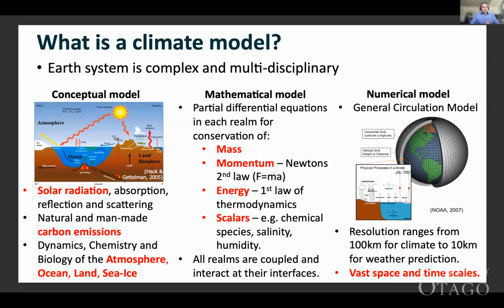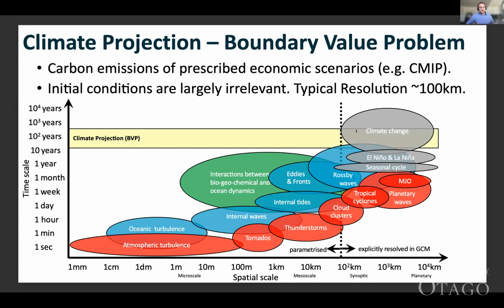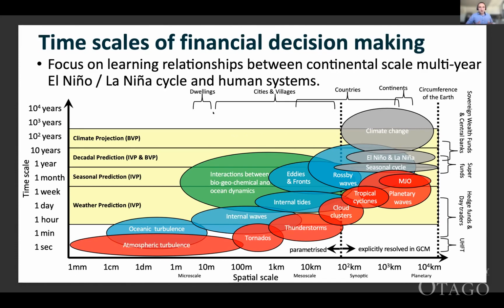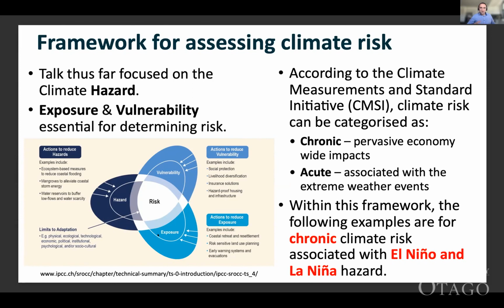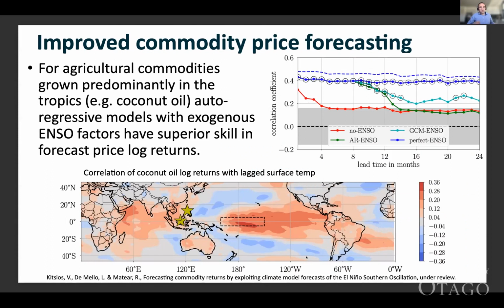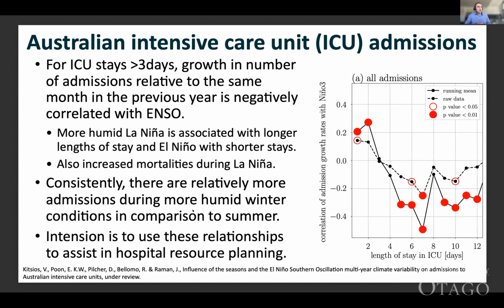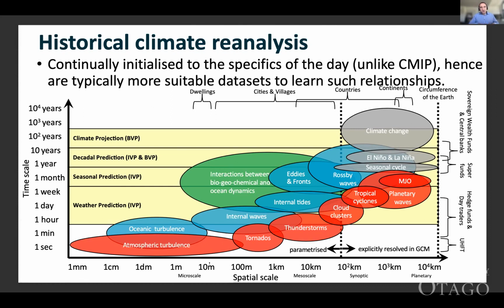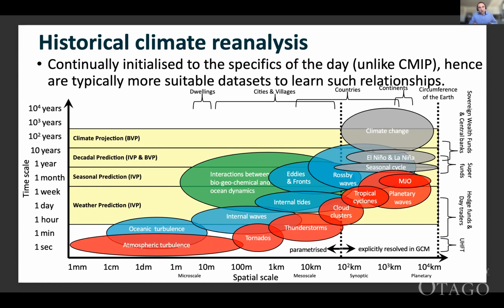[KEYNOTER] Vassili Kitsios - Influence of Climate Variability on Financial Markets & Health Sector